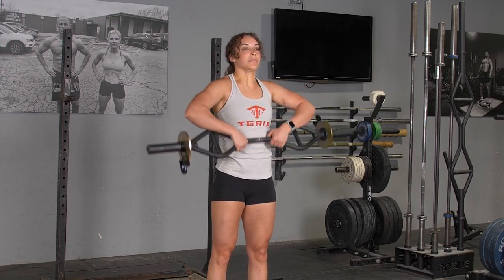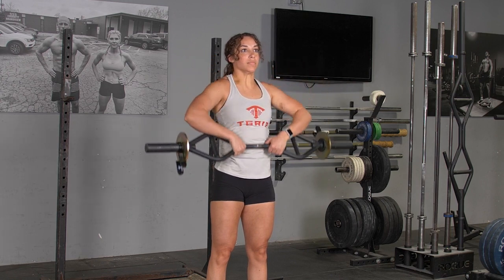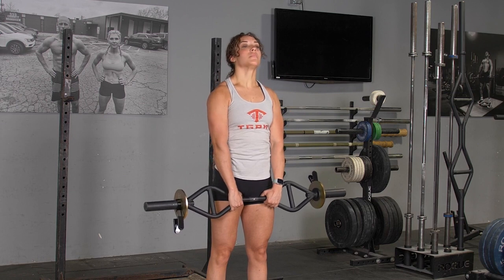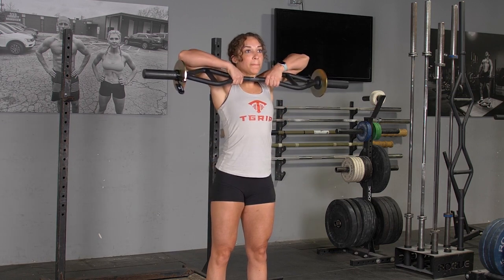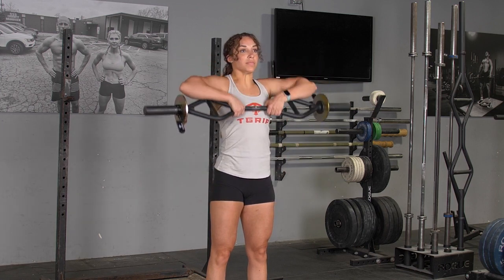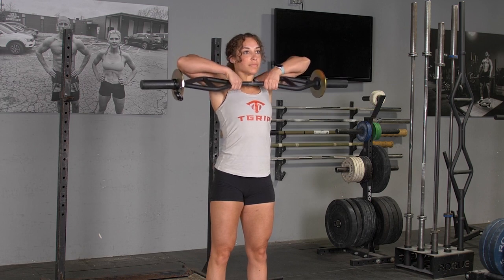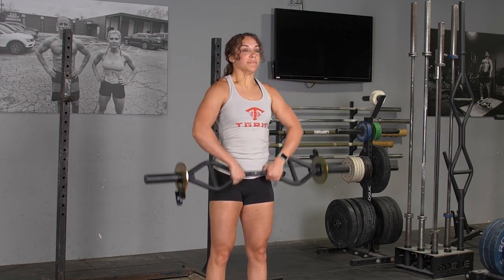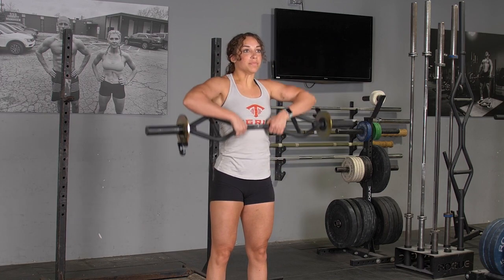Upright Row w/ The Original TGrip Bar using the Center Grip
The Center Grip is perfect for upright rows. It keeps your wrists in a neutral position while you focus on training your delts and upper back.